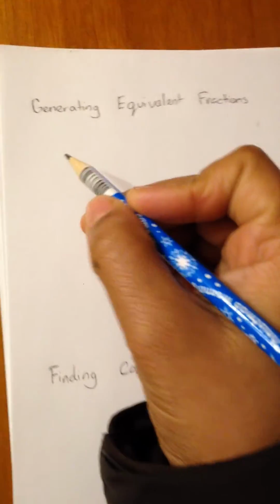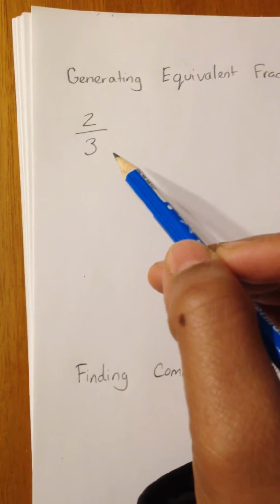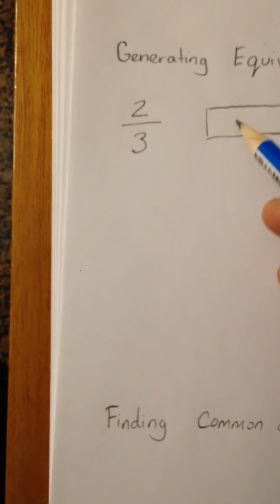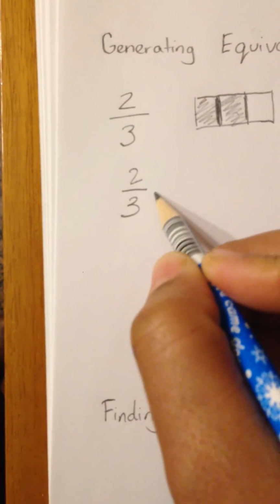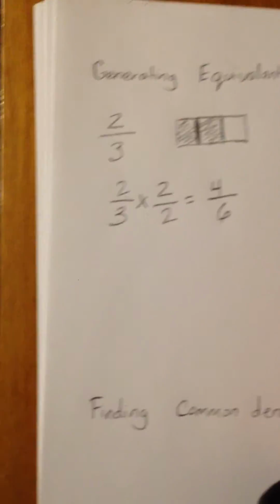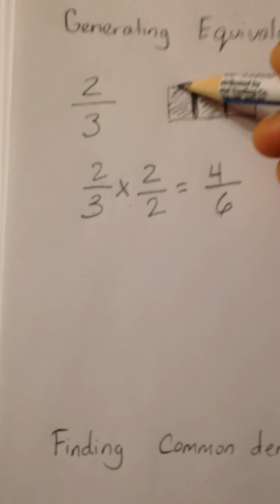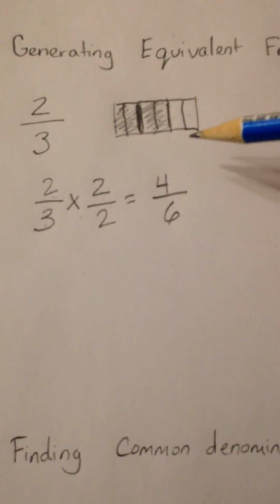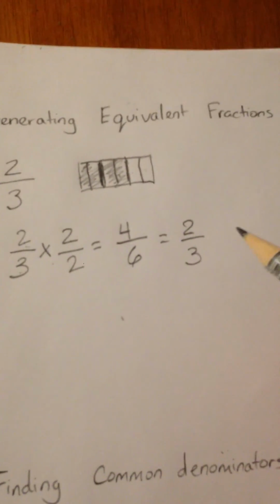Generating Equivalent Fractions - Part 1 - Hammond